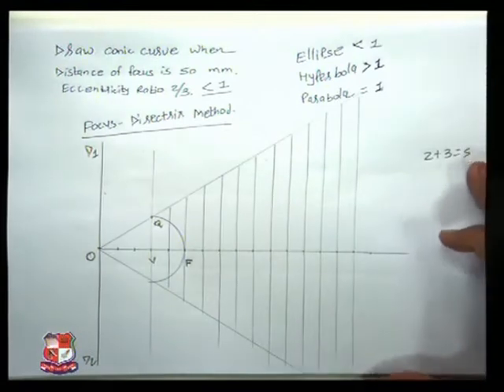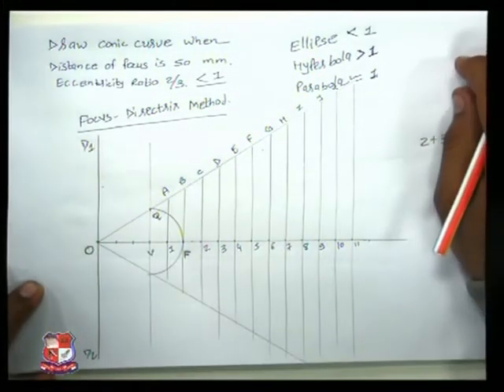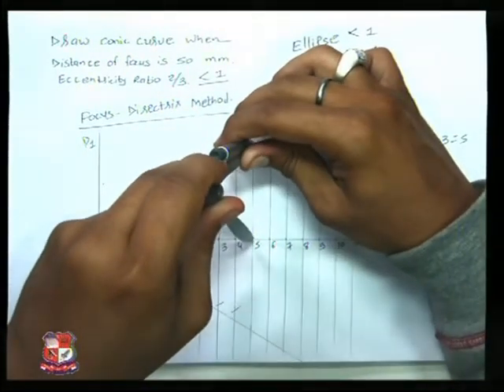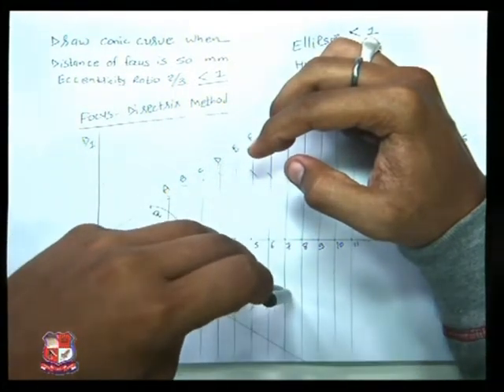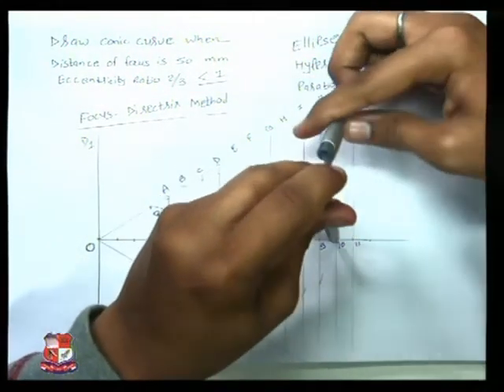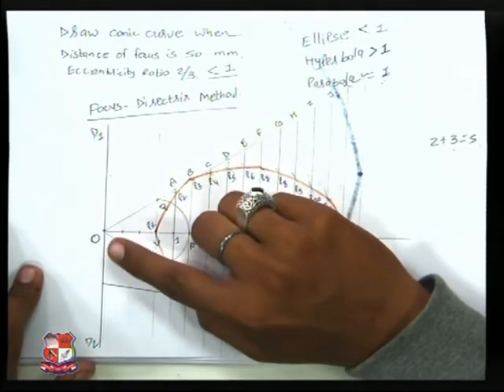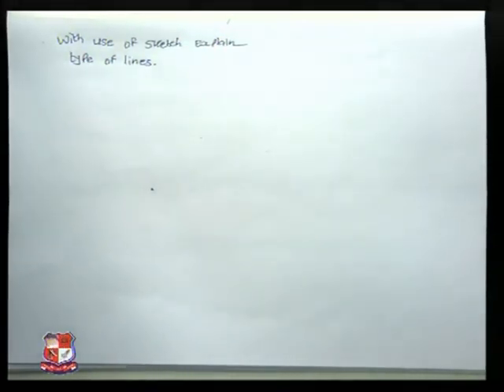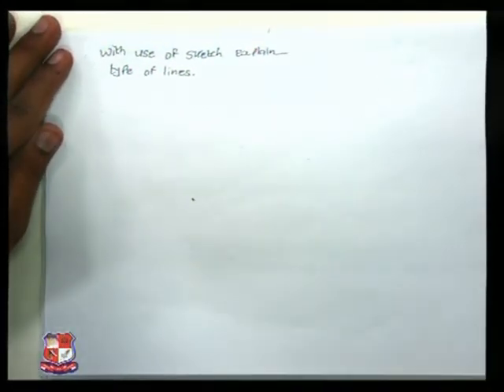Arpan Pandit Engineering Drawing GTU Question Paper with Solution Exam February 2010 5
Arpan Pandit- Atmiya Institute of Technology & Science – Diploma- Engineering Drawing- GTU Question Paper with Solution Exam : February 2010.